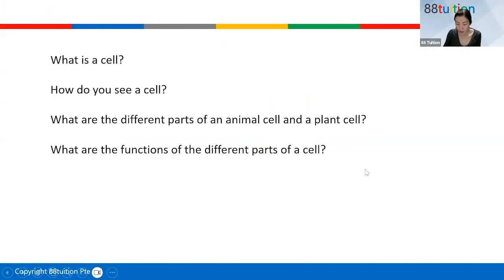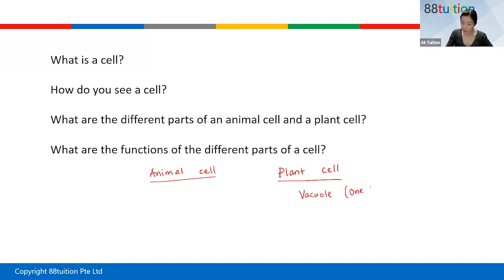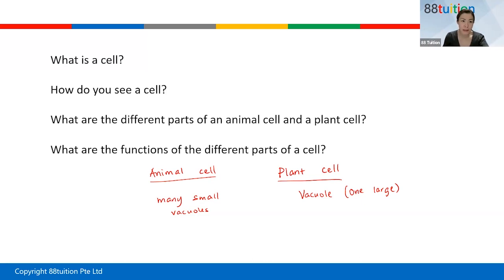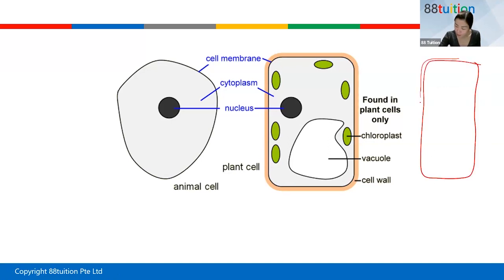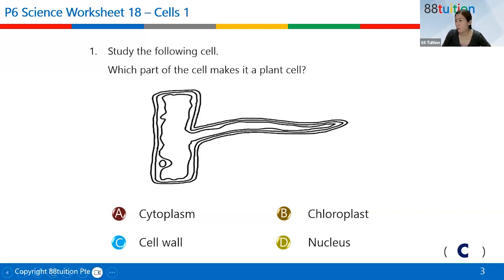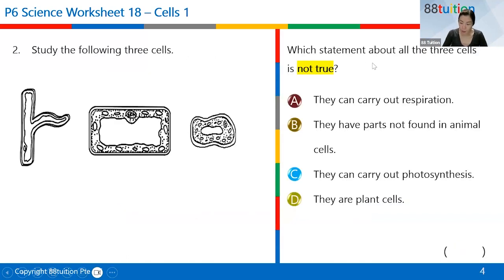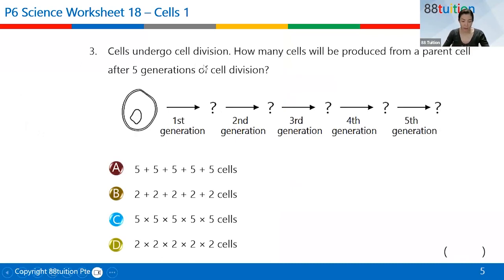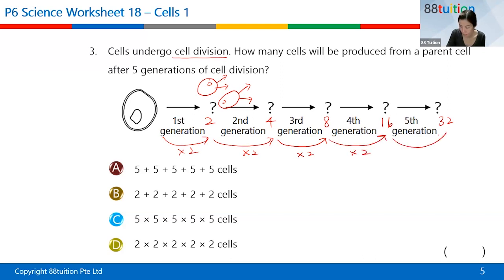P6 - Group G - Science - Tutorial 18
Highlights Of This Tutorial :

Cells 1
• Show an understanding that a cell is a basic unit of life.
• Identify the different parts of a typical plant cell and animal cell and relate the parts to the functions.
(a) Parts of plant cell: cell wall, cell membrane, cytoplasm, nucleus and chloroplasts
(b) Parts of animal cell: cell membrane, cytoplasm, nucleus